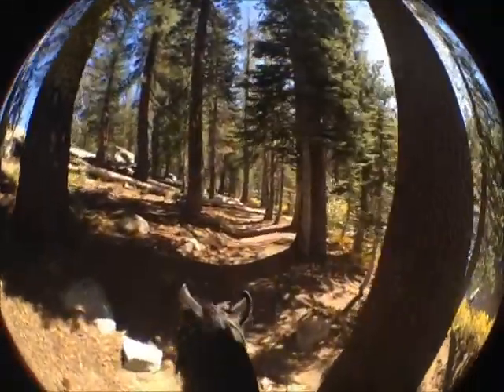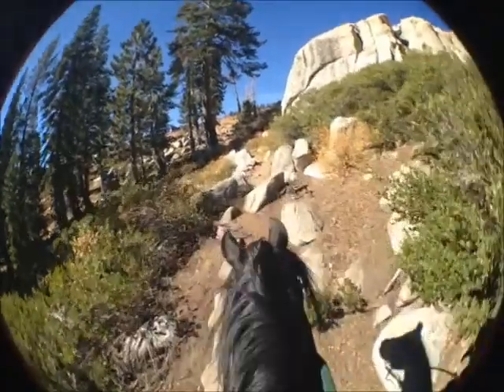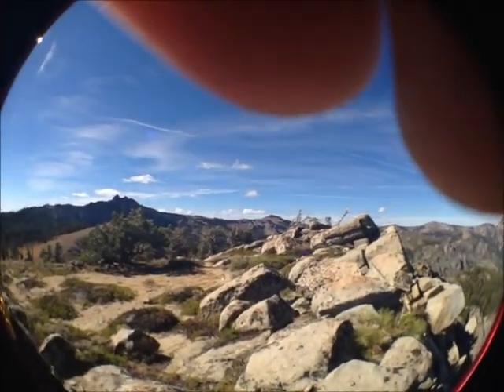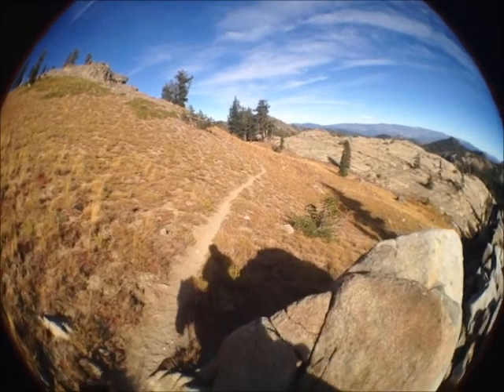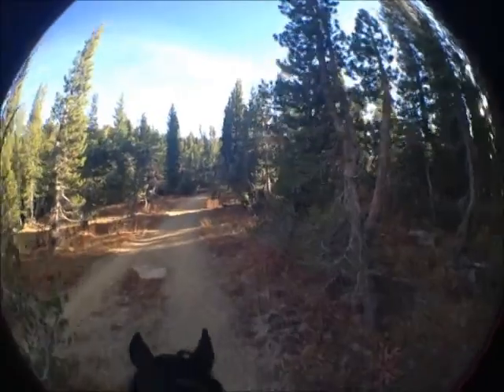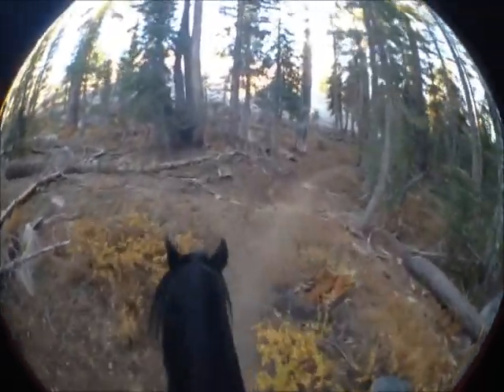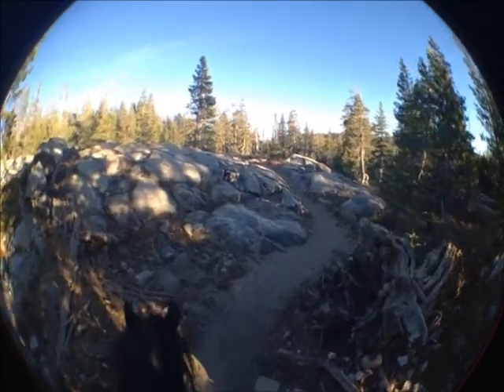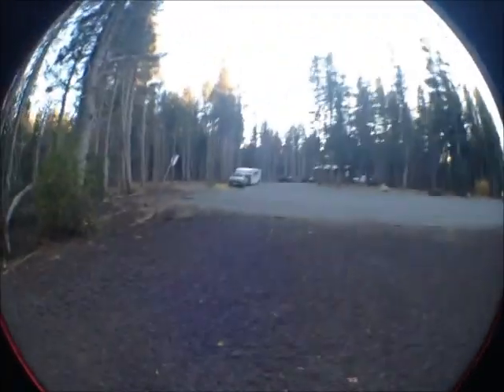CastlePeakLoop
Jackit and I do Castle Peak Loop solo before the snow sets in.

The route starts on the Pacific Crest Trail at Donner Summit, climbs up over the saddle near Frog Lake Overlook on the Warren Lake trail before looping around the back of Castle Peak, picking up the PCT again, and returning to the start. It's 15 miles, with about 4000' of climbing and descent.

This was the first long, hard ride Jackit has done solo and he did very well. -proud-